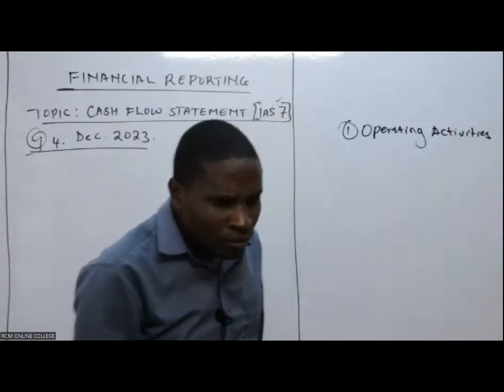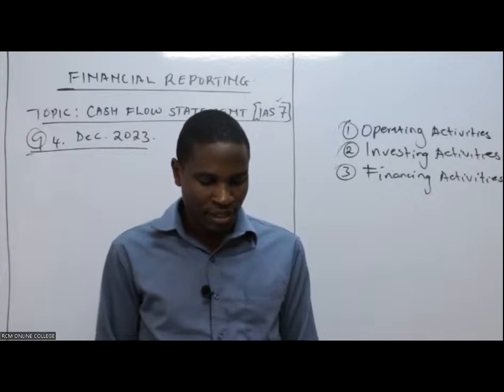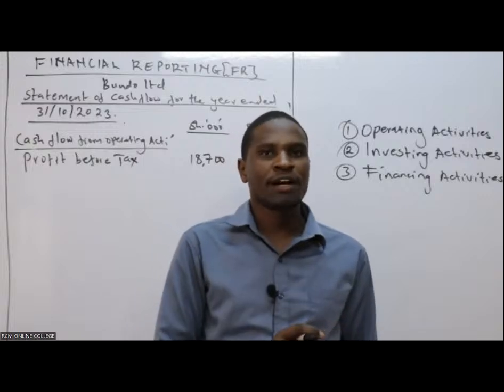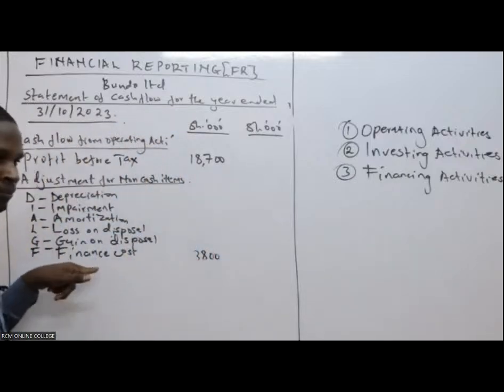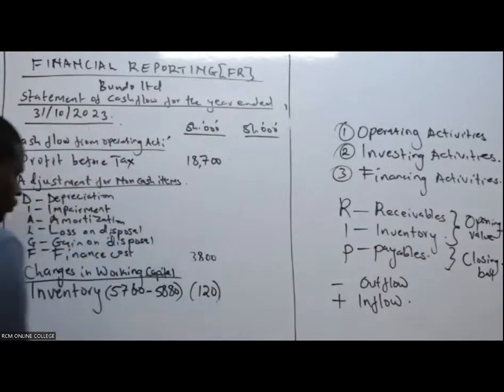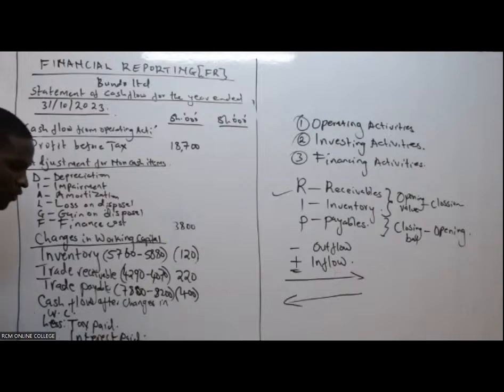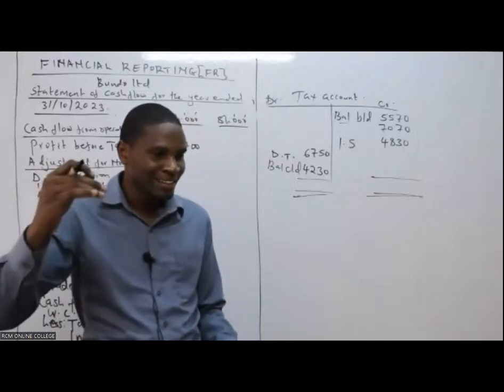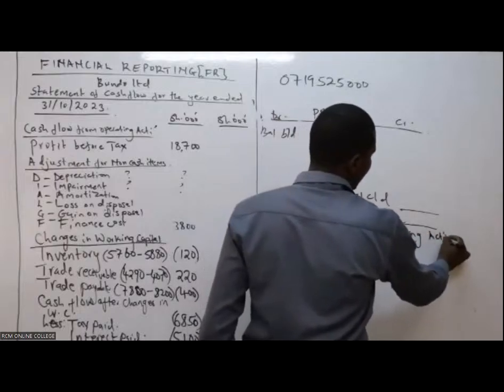Preparation of cashflow statement-Financial Reporting(DEC.2023 QN,4)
Preparation Of Cashflow Statement-Financial Reporting

 In this video, we will guide you step-by-step through the process of creating a Cash Flow Statement, ensuring you understand its structure, components, and significance in financial analysis.